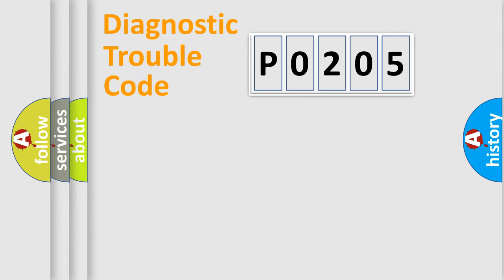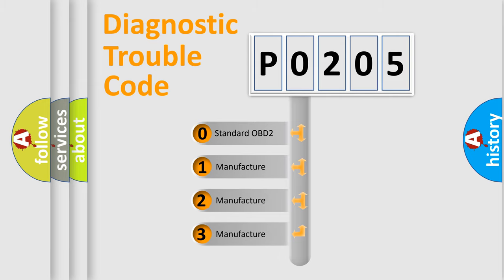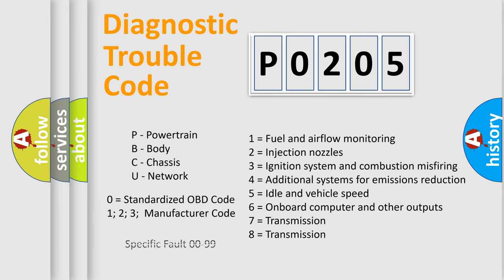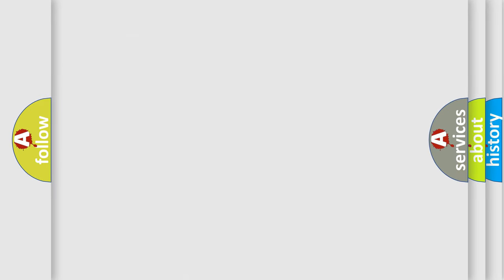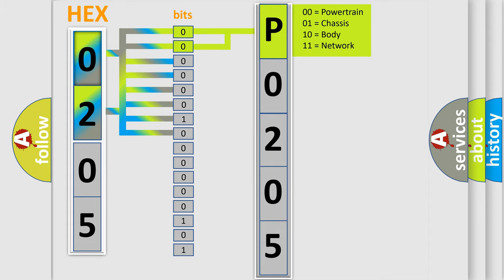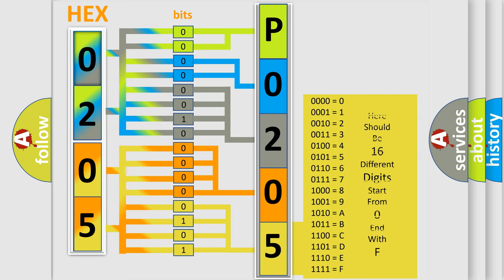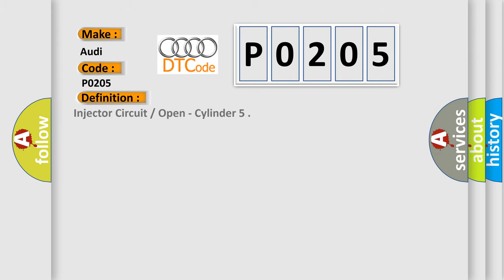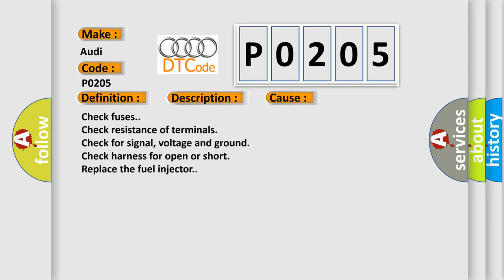DTC Audi P0205 Short Explanation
Contents:
0:21 Basic DTC analysis according to OBD2 protocol standard.
1:48 Insight into programming
2:58 A diagnostically understandable description of the Diagnostic Trouble Code
3:05 Basic error definition

Make:
Audi
Code:
P0205
Definition:
Injector Circuit / Open - Cylinder 5
Description:
Injection valve, Commanded on High pressure system current,  higher then2.6 A Engine speed,  higher then 80 RPM
Cause:
Check fuses.